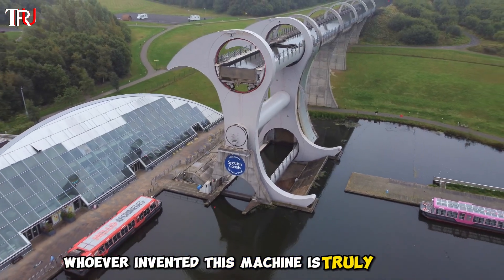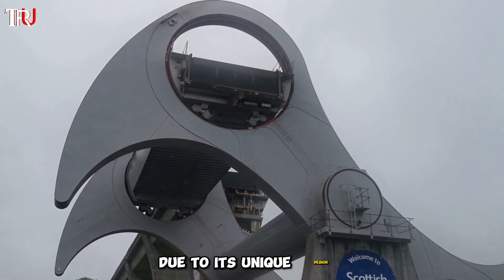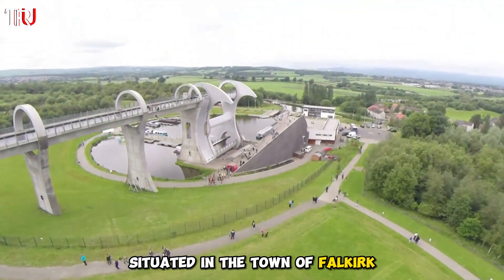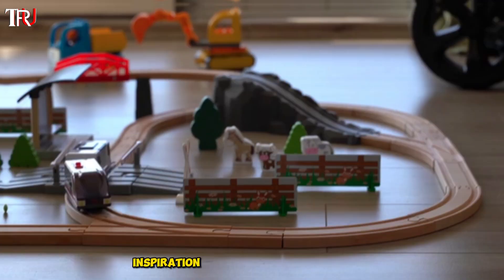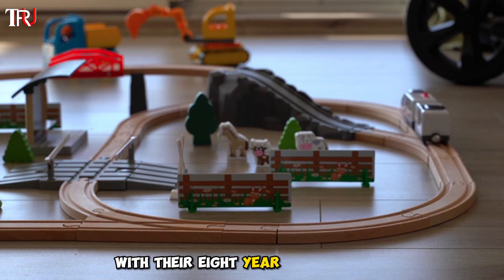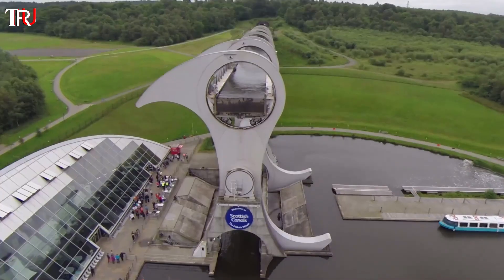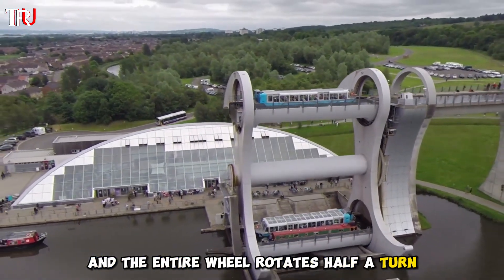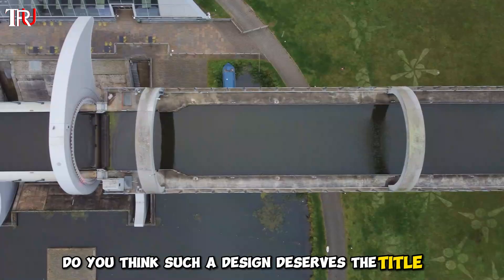The Falkirk Wheel - How it Works!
The Falkirk Wheel is a unique attraction, as it is the only rotating boat lift of its kind in the world. It is a testament to the ingenuity of its designers, who combined traditional Scottish heritage with cutting-edge technology to create this iconic structure. The Falkirk Wheel offers a fascinating insight into the history of Scotland's canals, as well as a thrilling experience for those who take a ride on it. Its distinctive design and functionality make it a must-see destination for anyone visiting the area.

falkirk scotland, anderton boat lift, scottish canals, falkirk wheel time lapse, the falkirk wheel ielts reading

The Falkirk Wheel - How it Works! Ep. 183., falkirk wheel,how does the falkirk wheel work,where is the falkirk wheel,how big is the falkirk wheel,what canal is the falkirk wheel on,what river is the falkirk wheel on,The Falkirk Wheel,Roughcastle tunnel,rough castle tunnel,falkirk staircase locks,union canal,forth and Clyde canal,foxes afloat,narrowboat,narrowboats,canals,how to hire a narrowboat,holiday boat,"

Archimedes and a Boat Lift: the Falkirk Wheel, tom scott,tomscott,Boat Lift (Product Category),Falkirk Wheel (Tourist Attraction),Falkirk (City/Town/Village),Boat (Literature Subject),Scotland,Glasgow,Edinburgh (City/Town/Village),Glasgow (City/Town/Village),Falkirk (Scottish Council Area),amazing places

The Falkirk Wheel - What is it? What's it for?

The Falkirk Wheel, Falkirk Wheel Scotland, Engineering marvel Falkirk Wheel, Tourist attraction Falkirk Wheel, How does the Falkirk Wheel work?
Falkirk Wheel documentary, Falkirk Wheel visitor information, Falkirk Wheel engineering design, Falkirk Wheel architecture

Prepare to be enchanted as you embark on a journey into the heart of innovation at the Fulkirk Wheel. This architectural marvel defies convention, seamlessly blending elegance with functionality. Imagine a spectacle where water dances gracefully, lifting vessels to new heights with unparalleled efficiency. Our immersive exploration will unveil the secrets behind this iconic feat of engineering, offering insights into its sustainable design and eco-friendly practices.